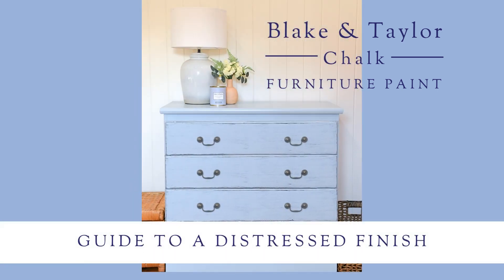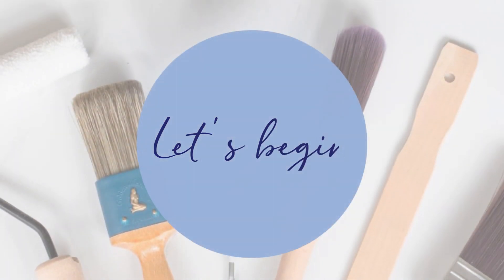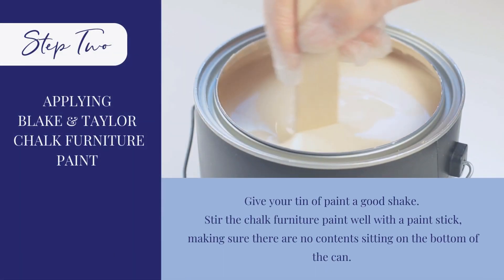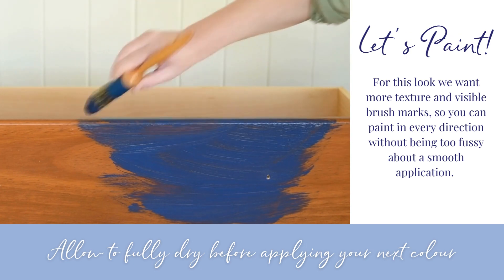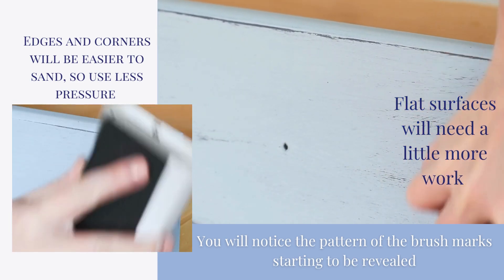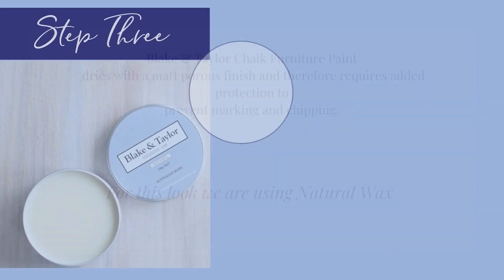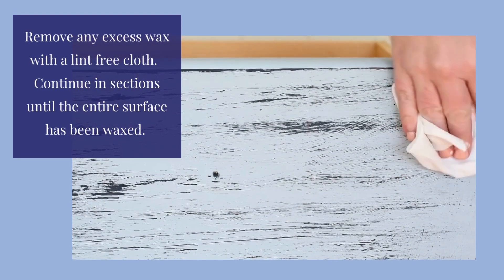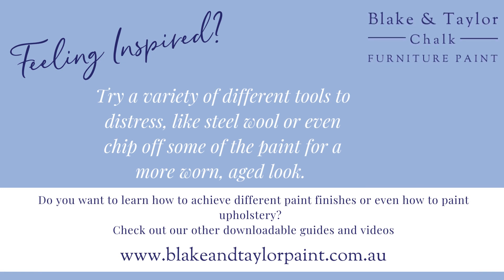BLAKE & TAYLOR PAINT GUIDE TO A DISTRESSED FINISH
Learn how to layer your Blake & Taylor Chalk Furniture Paint colours, with gentle sanding techniques to distress and age your pieces for a worn, vintage look.